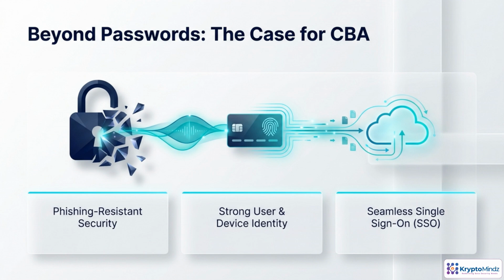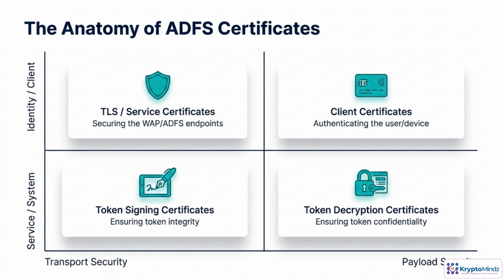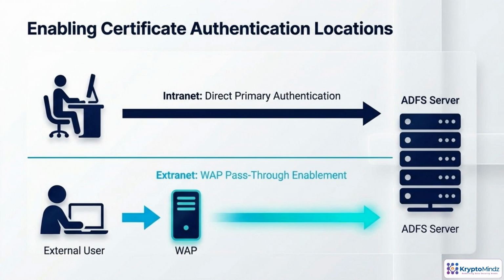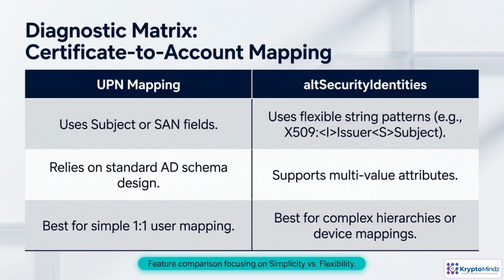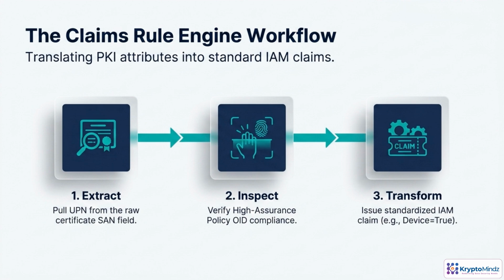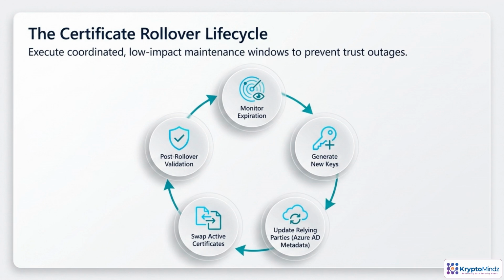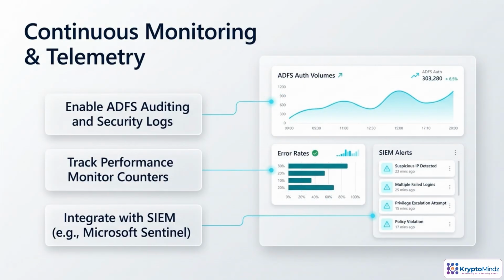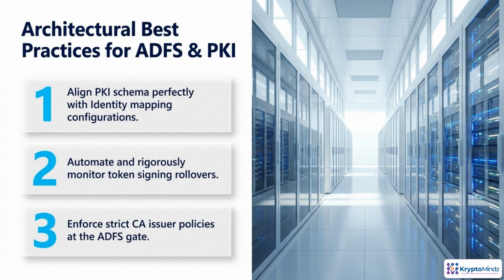Designing Phishing-Resistant ADFS Certificate SSO (CBA Deep Dive) | Module 4.1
Passwords and OTPs keep getting phished. In modern hybrid environments, certificate-based authentication (CBA) with Active Directory Federation Services (ADFS) provides a stronger foundation for phishing-resistant, production-ready single sign-on.

This Module 4.1 deep dive explains how PKI, user and device certificates, ADFS, Web Application Proxy (WAP), and Azure AD fit together to create a trusted authentication bridge between on-premises identity infrastructure and cloud services.

You’ll learn how to:
- Explain how certificate-based authentication (CBA) works for users and devices
- Design a secure ADFS + Web Application Proxy (WAP) architecture for external access
- Understand the four key ADFS certificate roles: TLS, client, token-signing, and token-decryption
- Separate intranet versus extranet certificate flows and configure WAP pass-through
- Define which certificate authorities (CAs) and policy OIDs your IAM system will trust
- Plan simple versus flexible certificate-to-AD account mapping strategies

This practical identity and access management module is designed for security architects, IAM engineers, PKI specialists, infrastructure teams, and technology leaders planning secure SSO implementation in hybrid environments.